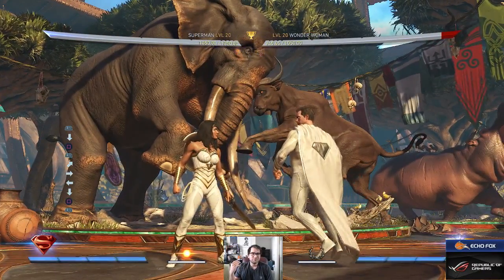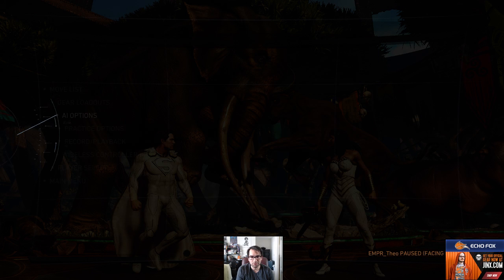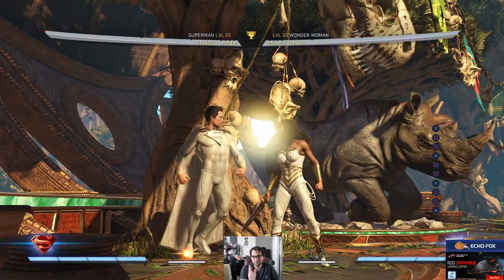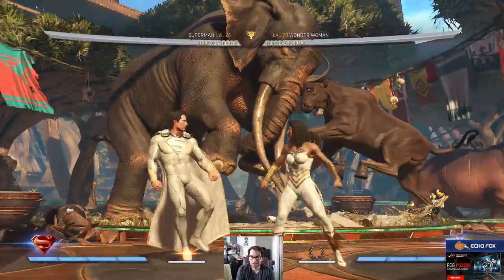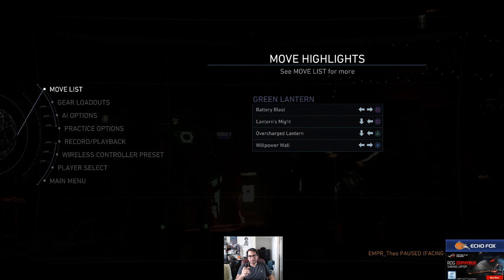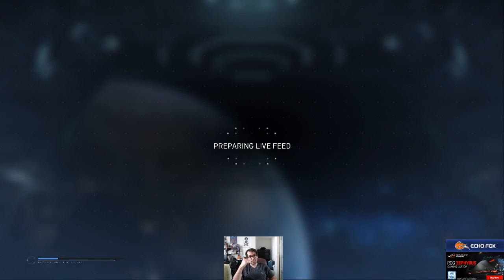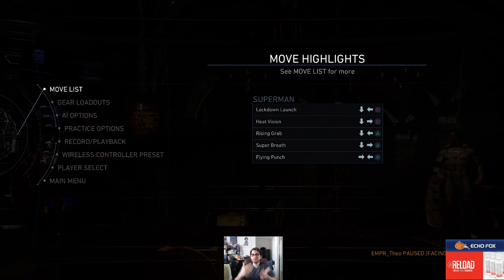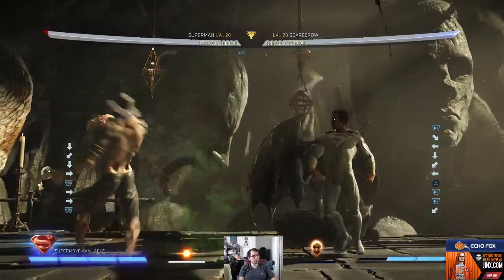Injustice 2 Tutorial: Common Mistakes Players At All Levels Make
Hey guys! I'm back with another Injustice 2 tutorial. In this tutorial I basically show a lot of situations that I see players of all types and levels not make the most out of (INCLUDING MYSELF). So I basically go over a lot of situations and show some more optimal approaches to make the most of your decision-making and gameplan.